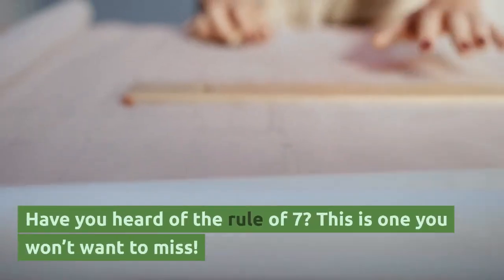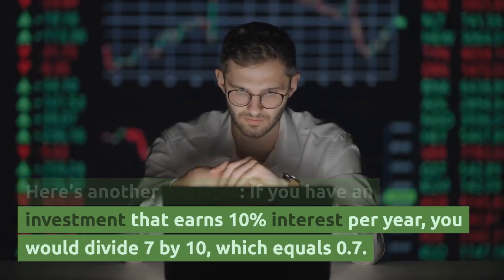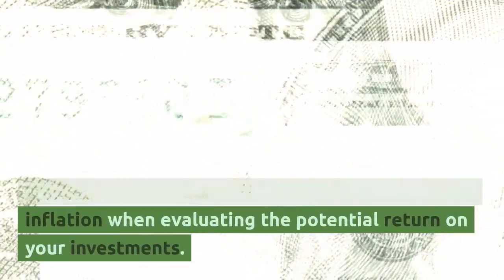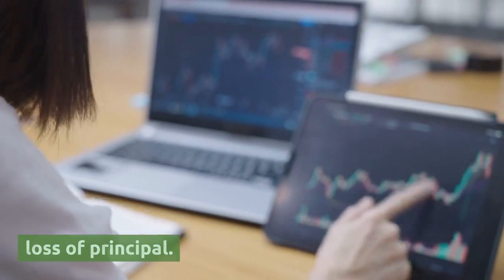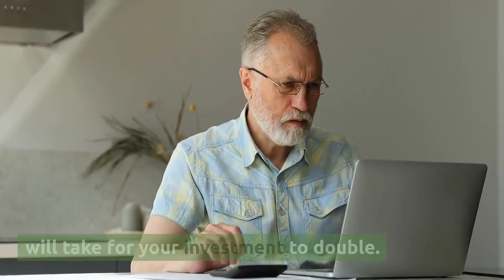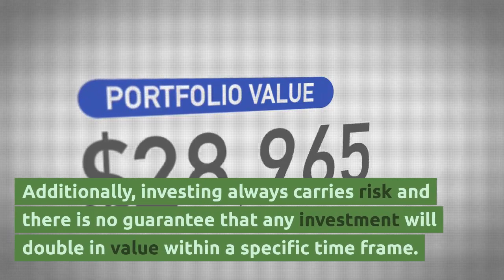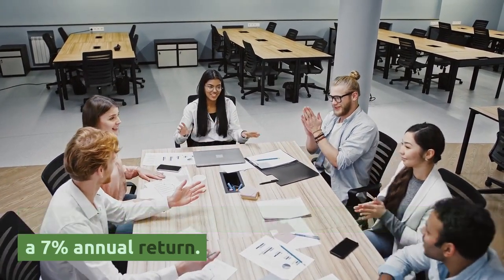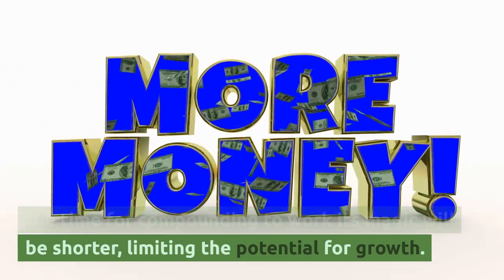The Top Investing Rule To Retire Rich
You must know this rule to become rich as you save and invest money. Keep in mind the impressive power of compounding money over a long period of time.